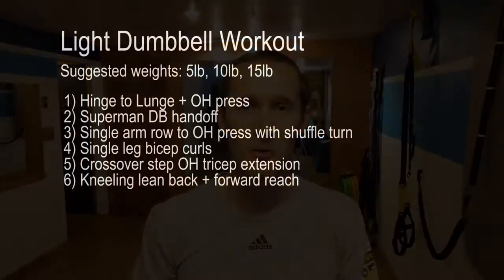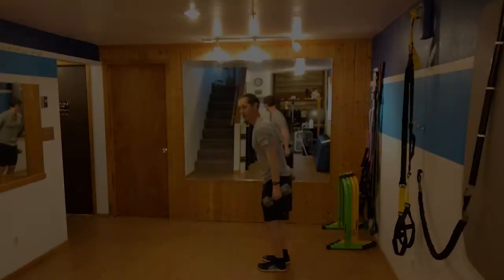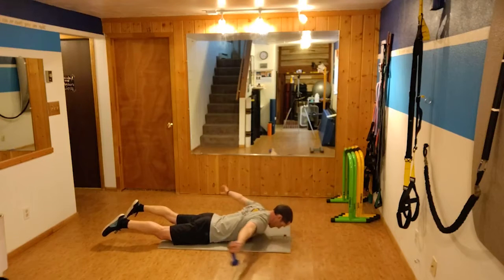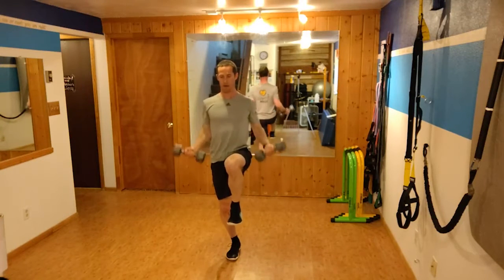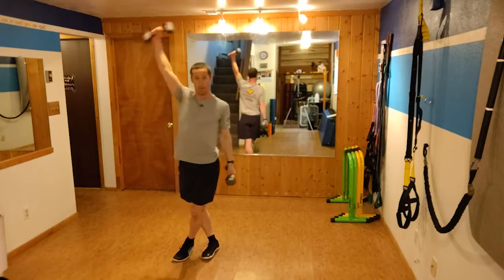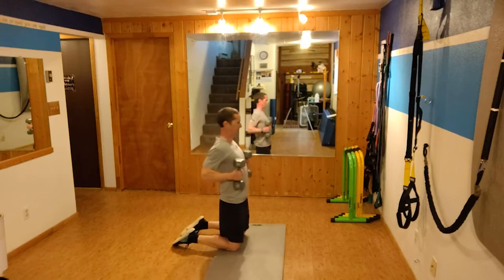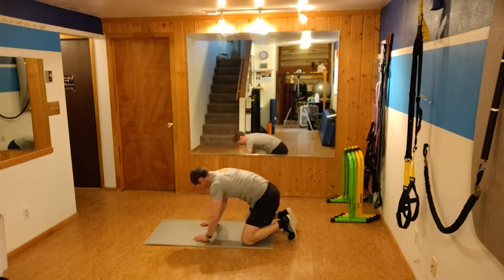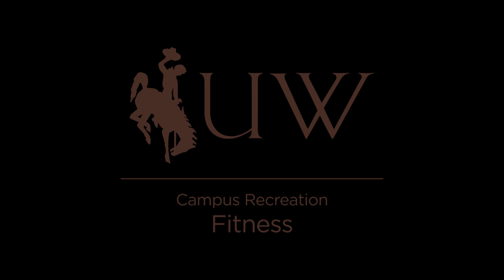Light Dumbbell Workout with Kevin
Using 5, 10, or 15 pound dumbbells, this circuit will get you cookin'!